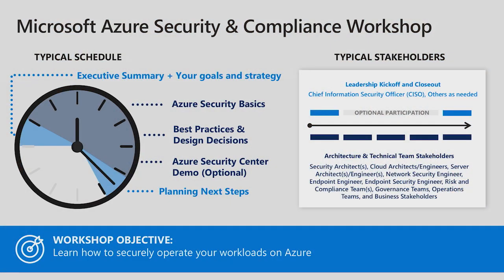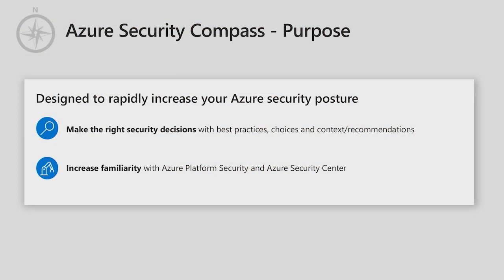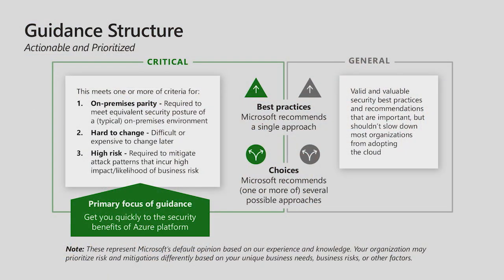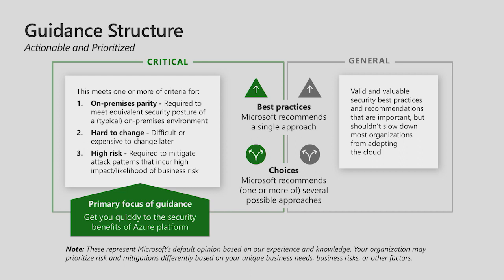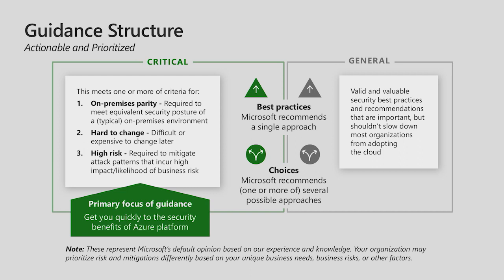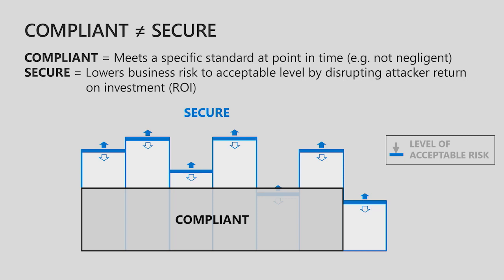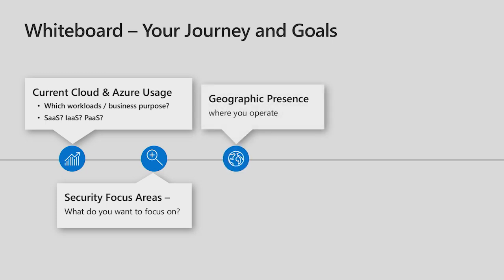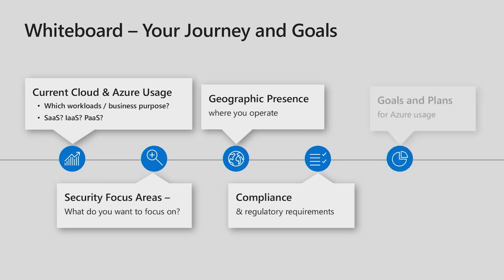Introduction to Azure Security Compass | Azure Security Basics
In this video, we introduce the Azure Security Compass and how you can use these best practices to rapidly secure your assets on Azure.